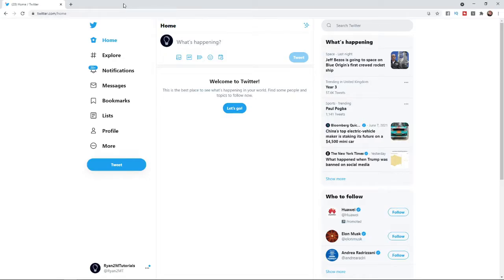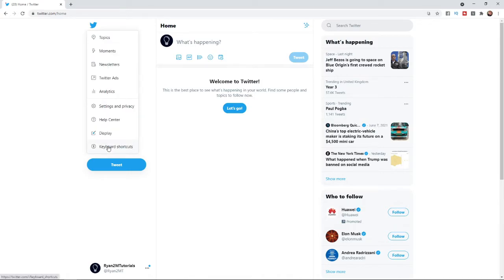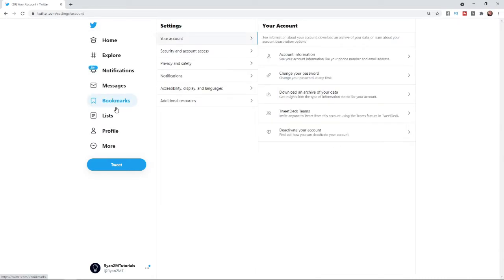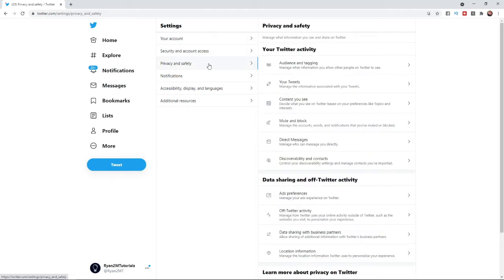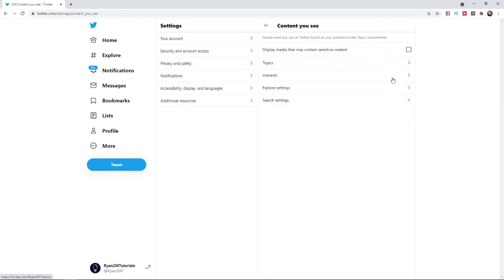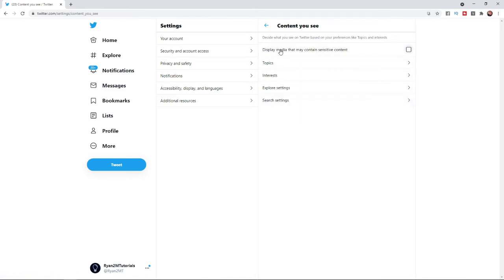How to View Sensitive Content on Twitter | Sensitive Content Settings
How to View Sensitive Content on Twitter. In this video, I show you step by step how to change your sensitive content settings on twitter to enable sensitive content.